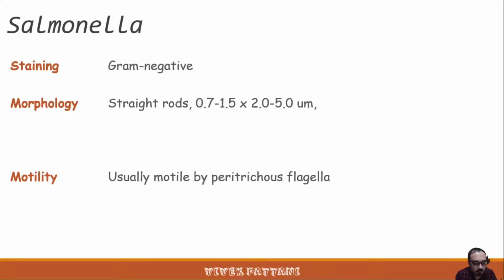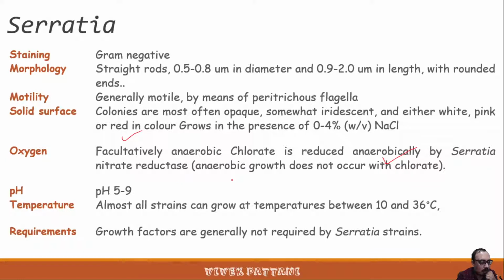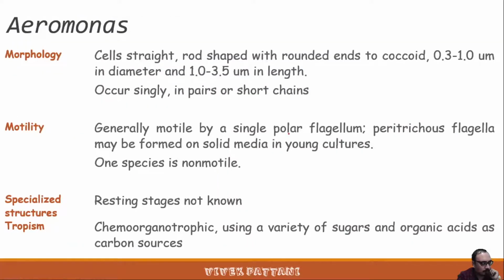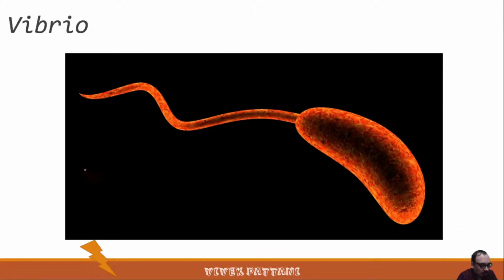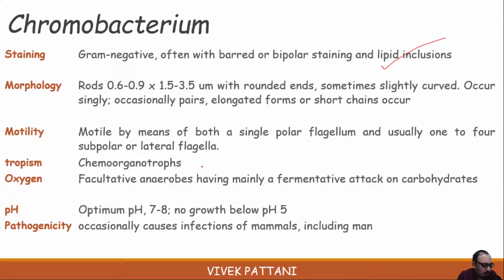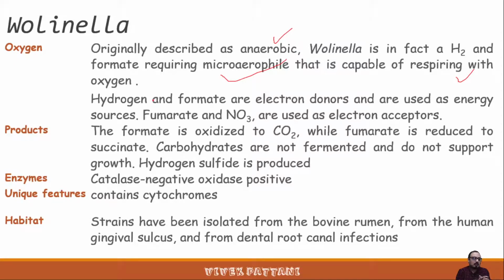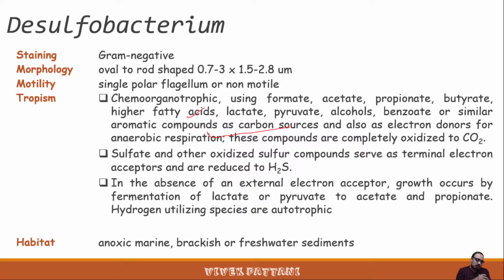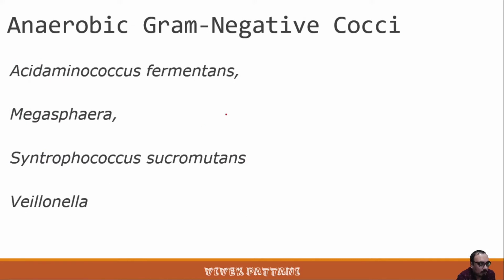Gram-Negative, Anaerobic, Straight, Curved, and Helical Bacteria